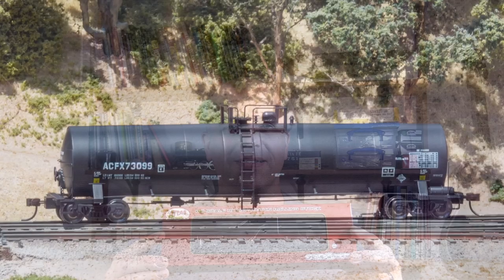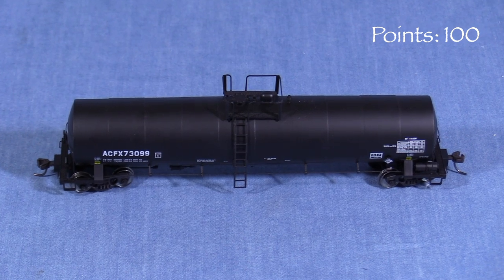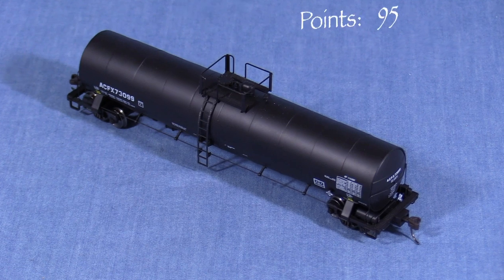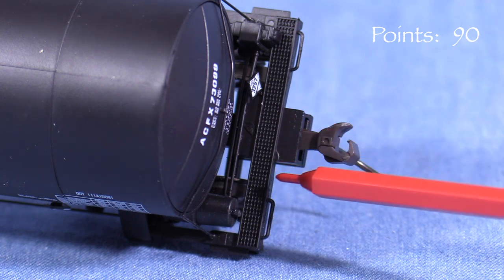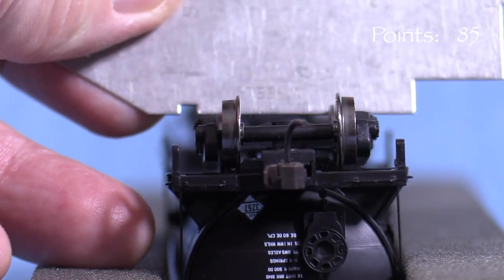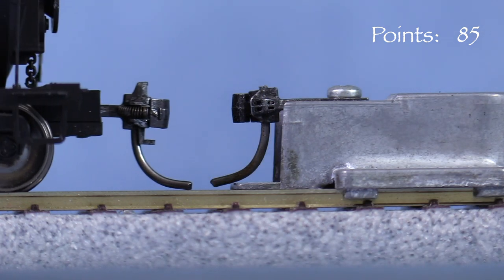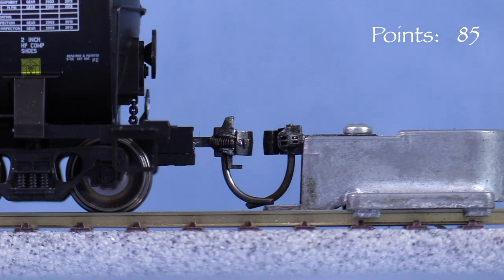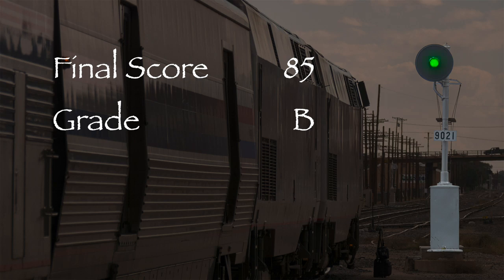Product Review HO Atlas 23500 Gallon Tank Car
Tank cars carry a variety of liquid commodities on modern railroads.  The Atlas HO scale 23,500 gallon tank car is typical of many modern era tank cars.  This model train car is decorated for ACFX leasing and stenciled for asphalt service.  Dan evaluates the model train's packaging, prototype accuracy, paint & detail, and how well it operates and conforms to applicable standards.  Dan's new RIP Track segment also shows how he made a few fixes and changes to the car.  If you like modern tank cars then be sure to watch this one!